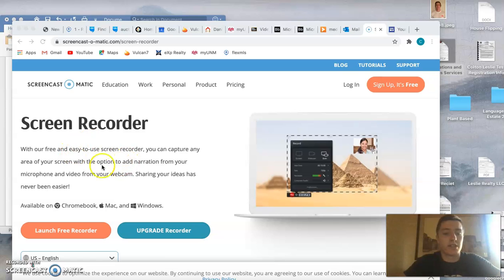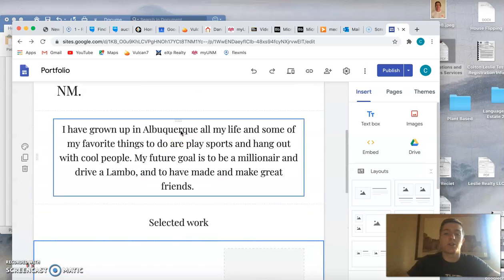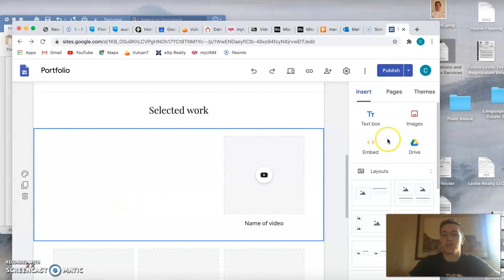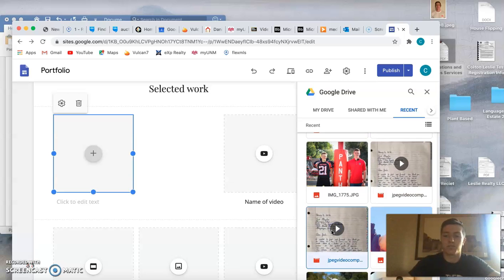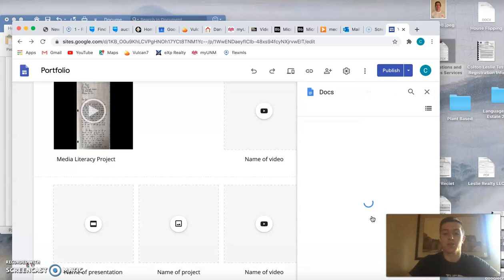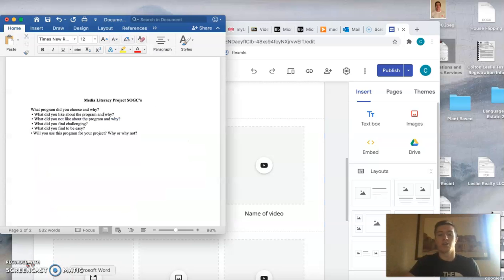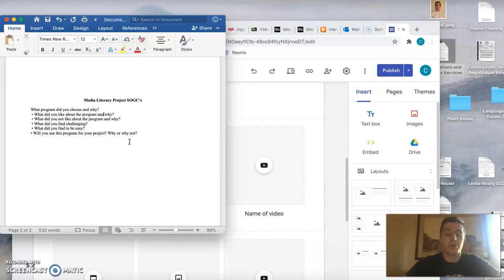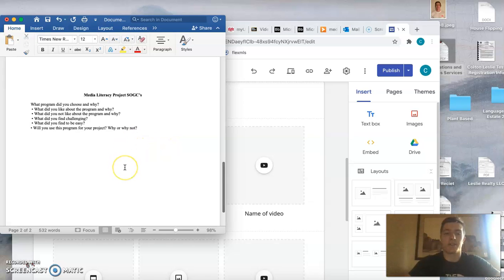Media Literacy Project One (learning google sites and the drive.)